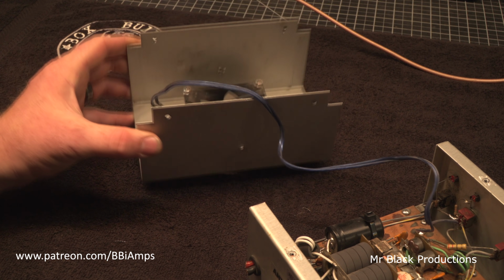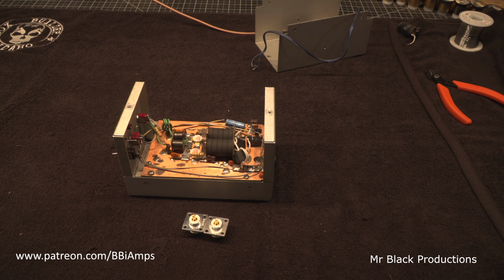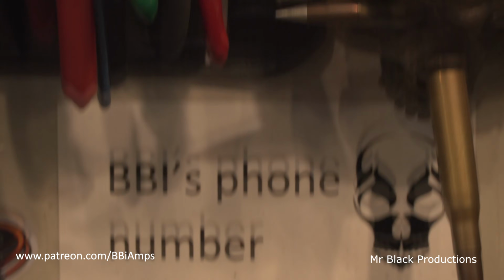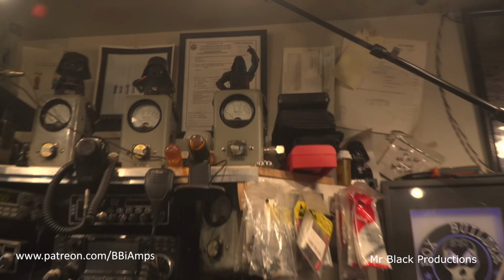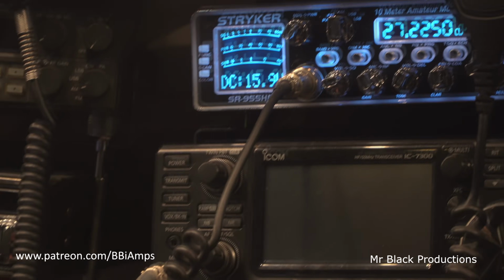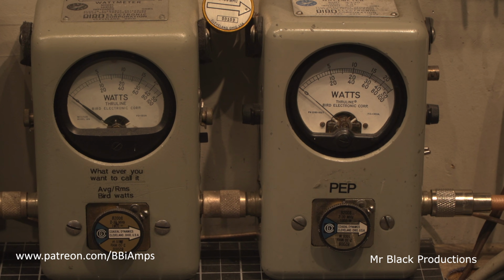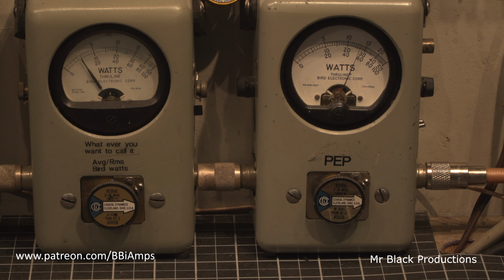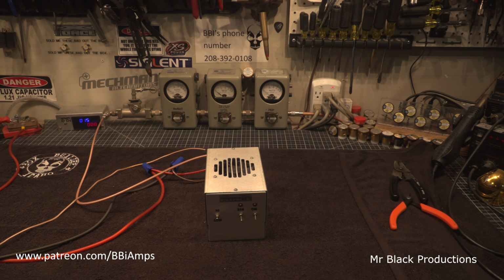Xforce 2 pill with toshiba's for sale